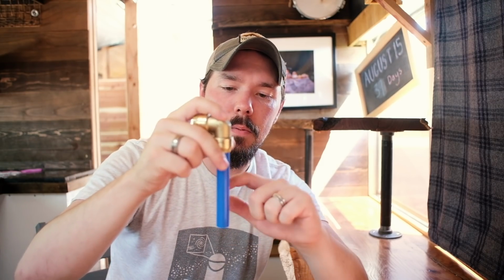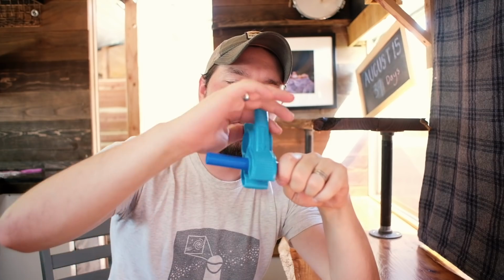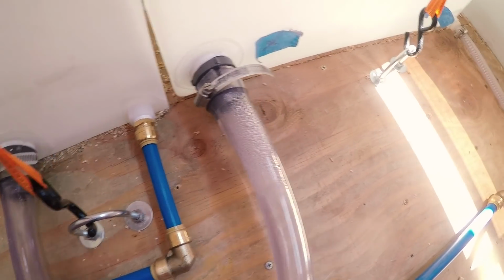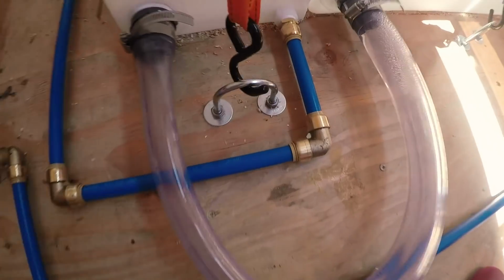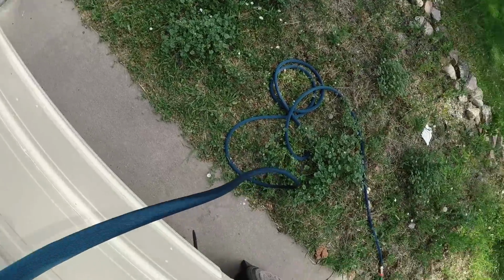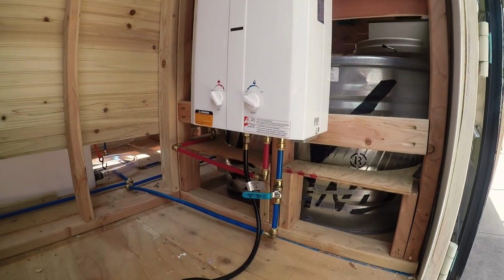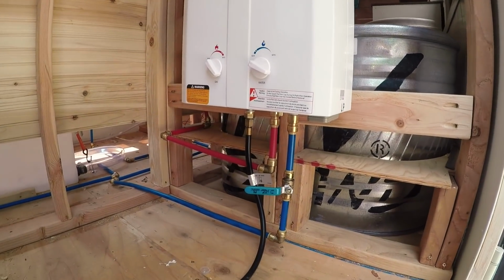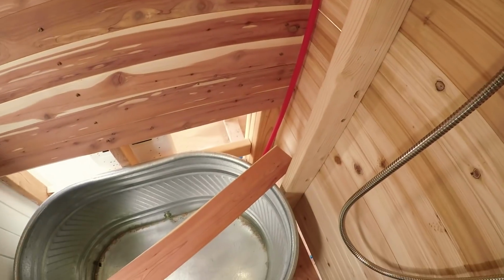Plumbing our Skoolie Fresh Water and Outdoor Showers: Part 1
Check out the items we talked about in the video below.

Soap Dispenser

Shureflo Filter

Water Filter

Pressure Regulator

Shark Bite Push to Connect

Check Valve